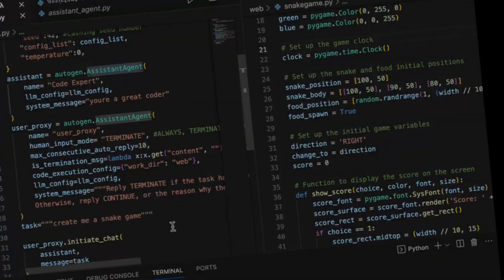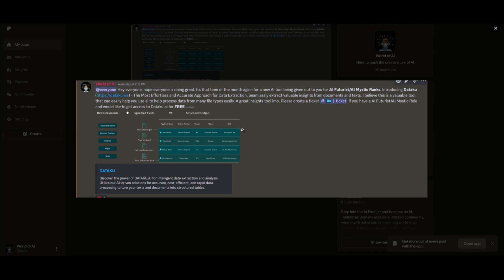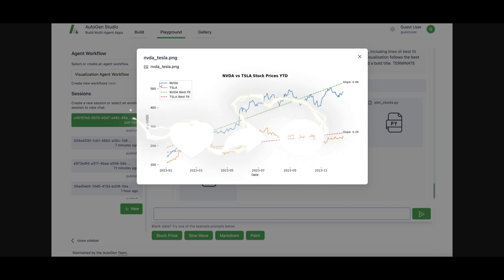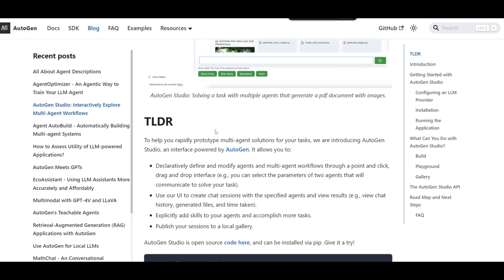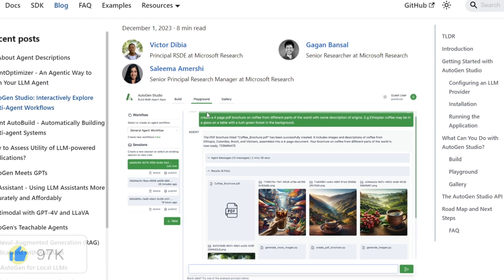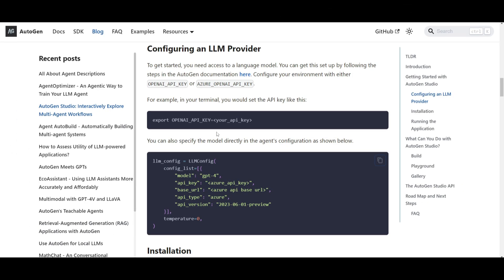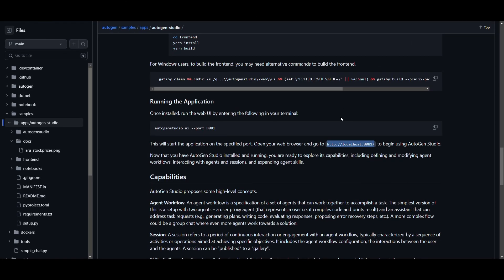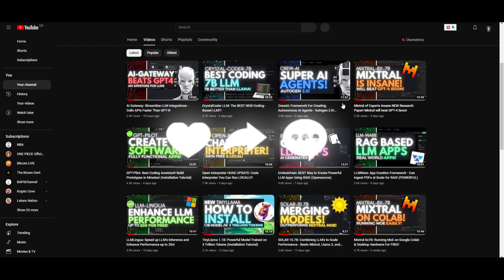AutoGen Studio UI: HUGE UPDATE! Easily Create Custom AI Agents with a UI! (Installation Tutorial)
In this groundbreaking tutorial, we unveil the revolutionary features that will transform the way you interact with intelligent agents. 🚀

Command to activate Conda: conda activate -n autogenstudio1

Key Takeaways
- Revolutionize your AI experience with AutoGen Studio's user-friendly interface.
- Learn step-by-step installation through our comprehensive tutorial.
- Harness the power of agents that adapt, learn, and collaborate in real-time.
- Join the open-source community to contribute and shape the future of AI interaction.

Additional Tags: AutoGen Studio UI, AI Creation, Intelligent Agents, AI Revolution, Open Source AI, Democratizing Tech, Future Tech, Digital Innovation, Personalized AI, Tech Evolution, AI Interface, User-Friendly AI, AI Tutorial, Technology Upgrade, Innovation Unveiled, Agent Management, AI Interaction, Learning Agents, AI Development, Cutting-Edge Tech, Revolutionary Features, AI Mastery, Tech Breakthrough, Open Source Community, AI Frontier, Future of Technology, AI Tools, Digital Transformation, AI Upgrade, Explore AI, Mastering Intelligent Agents, AI Impact, Technology Triumph, Final Keyword Solution, Closing Chapter AI, AI Journey's End, AI Grand Finale